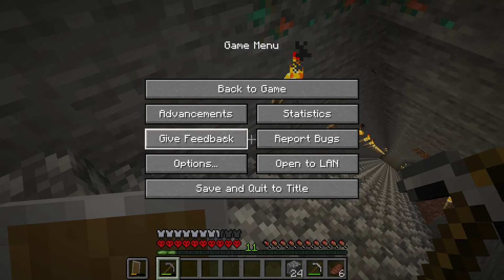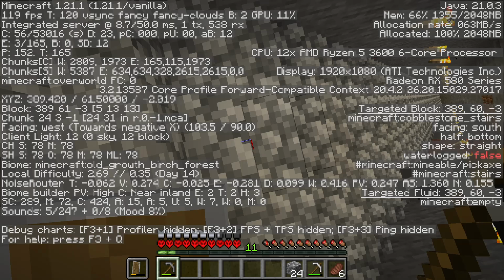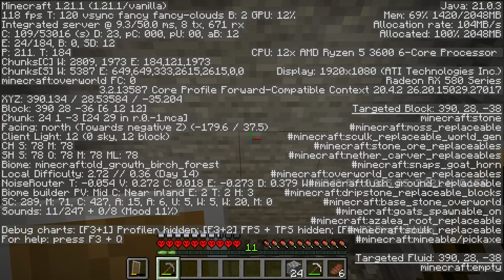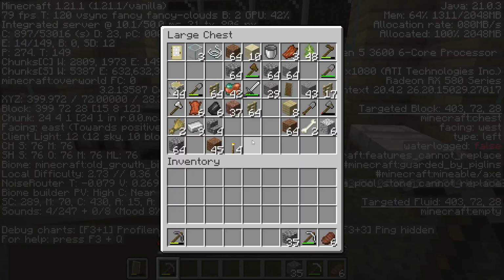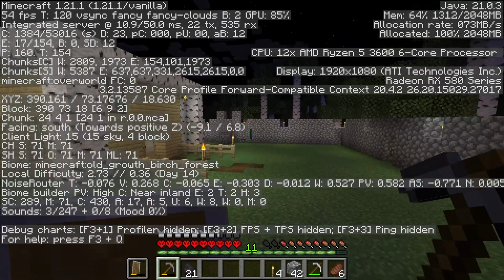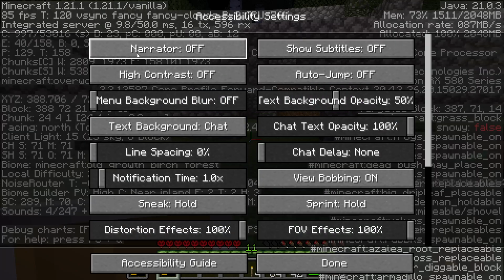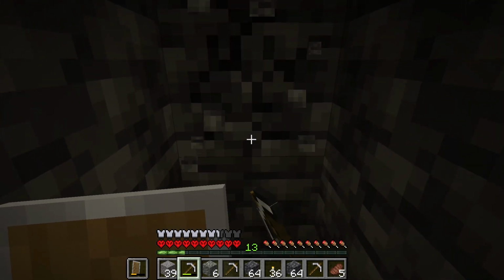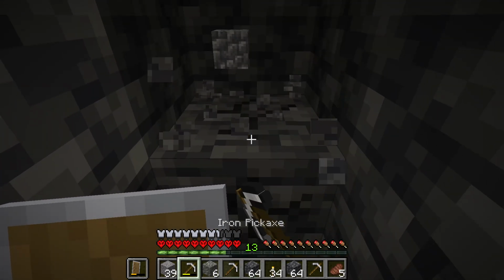ETCP Hardcore VOD 1